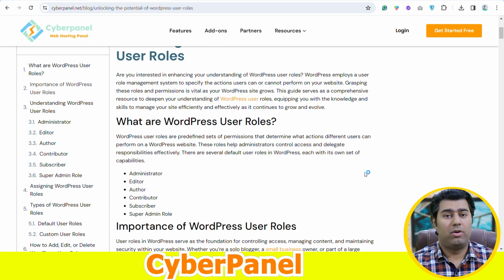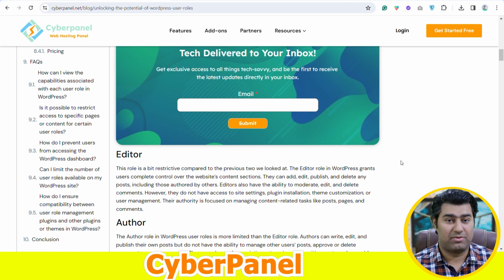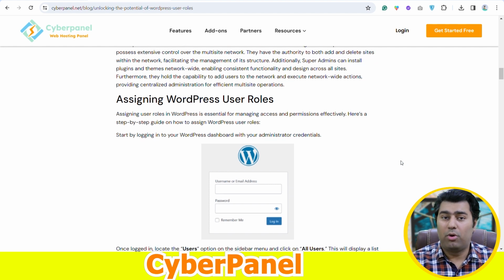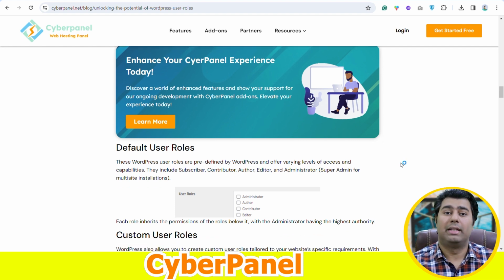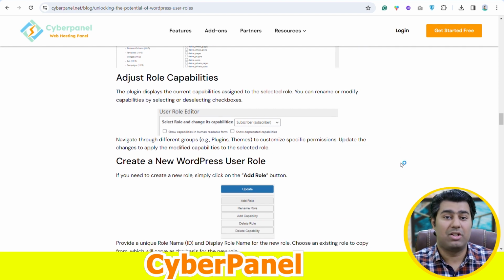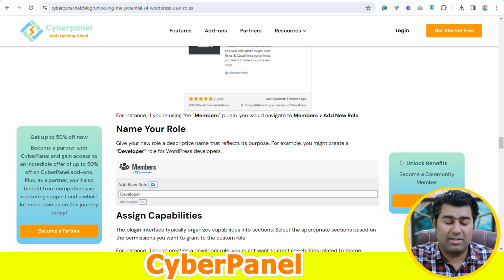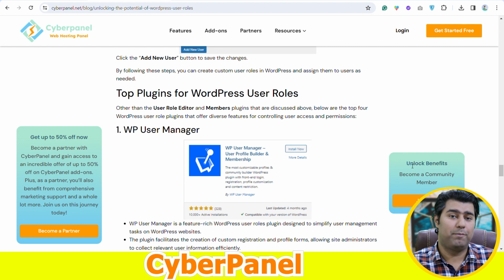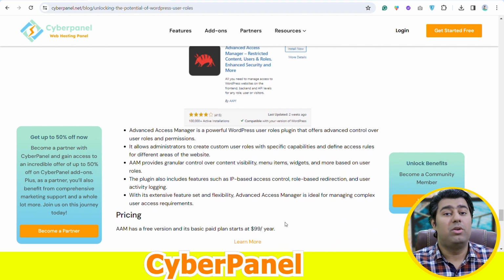Unlocking the Potential of WordPress User Roles